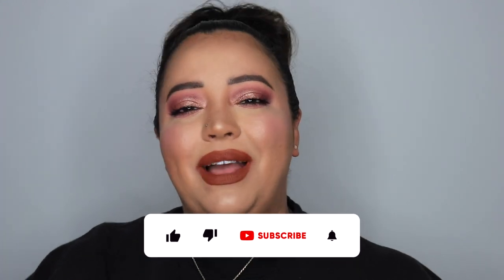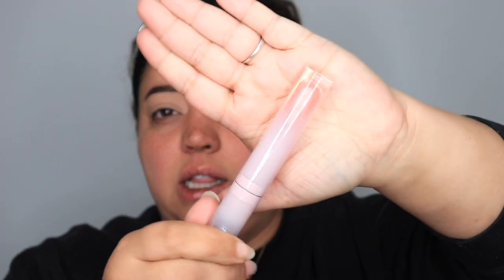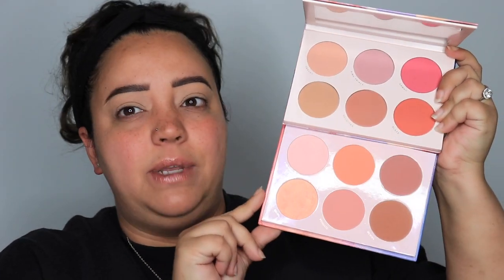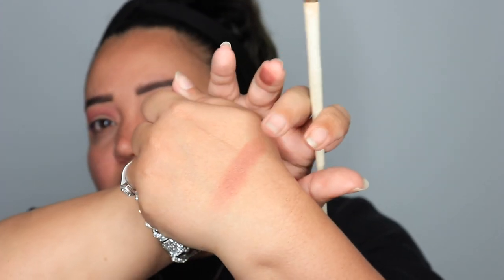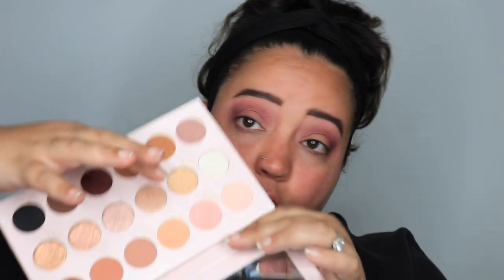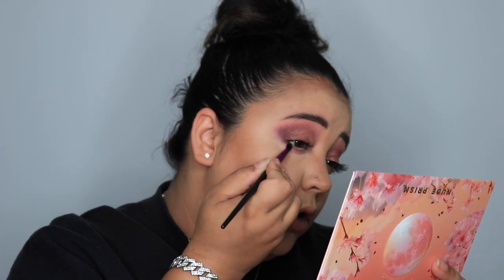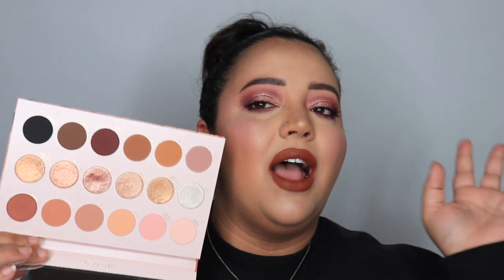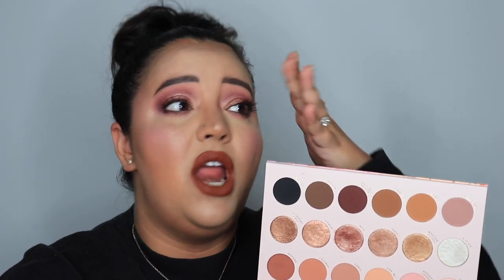HONEST LUNAR BEAUTY NUDE PRISM COLLECTION REVIEW 😊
Heyyyy! In today's video I am giving you my honest thoughts and review on the new Lunar Beauty Nude Prism collection!

I SERIOUSLY appreciate it so much when you guys use my codes and links 😊 it means a lot to me guys. Thank you for always supporting me!